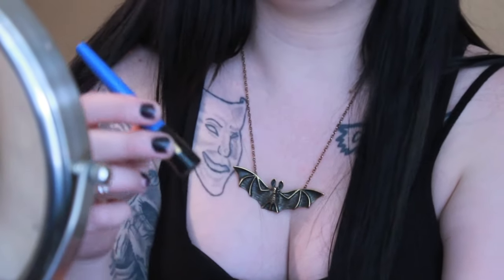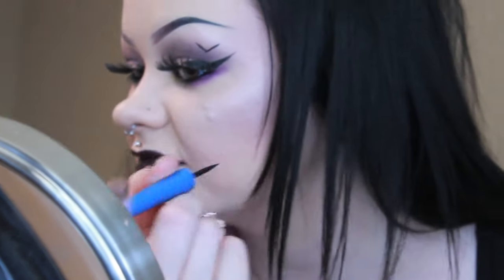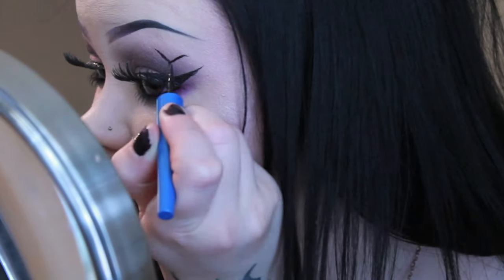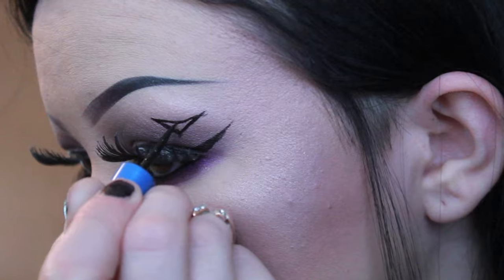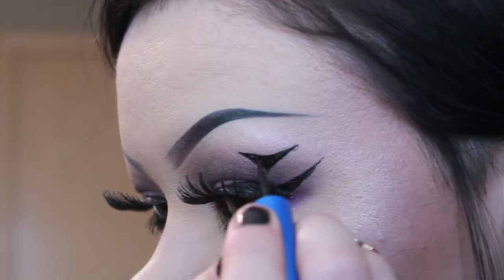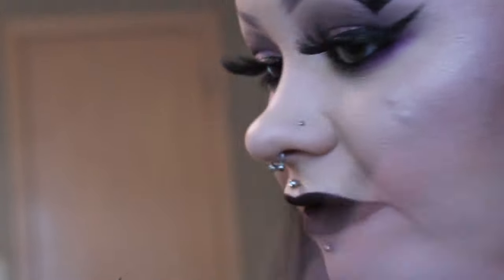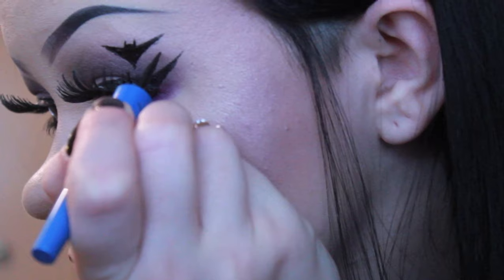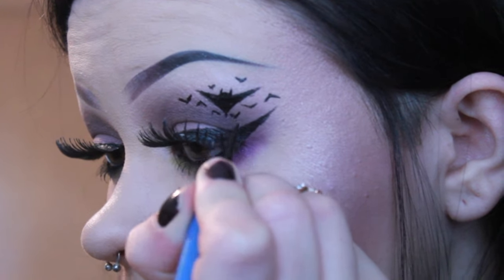GoreGeous Makeup: Bat Eye Tutorial